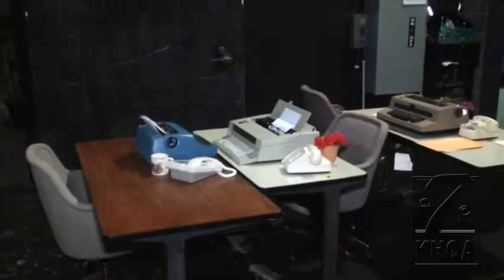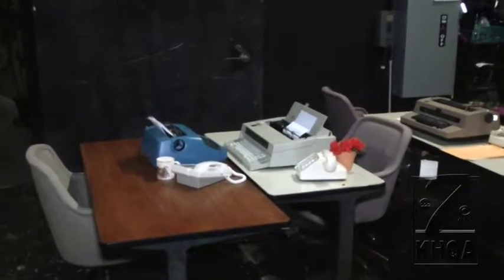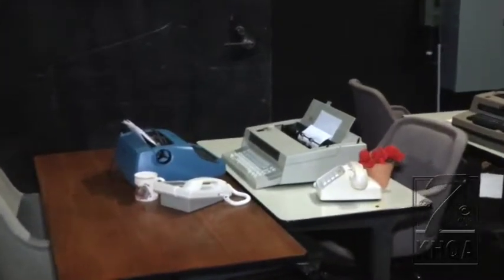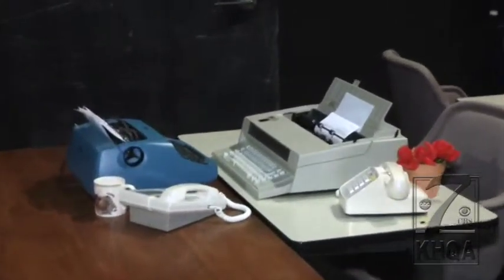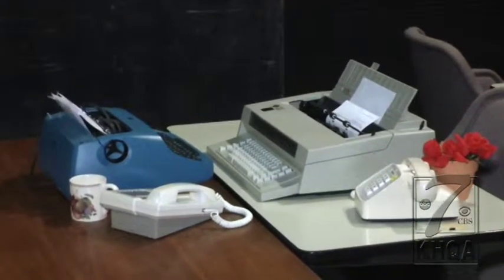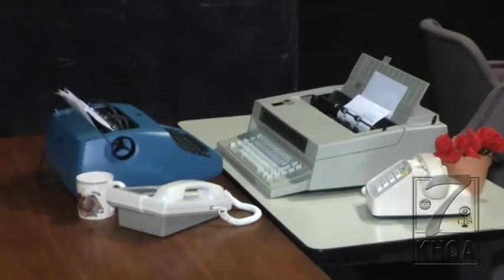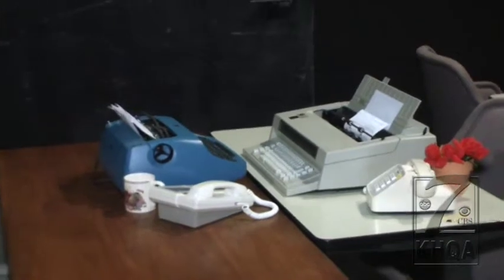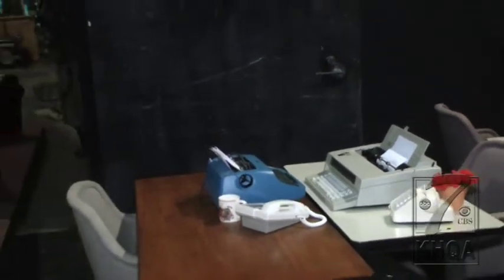Go behind the curtain at the Quincy Community Theater; Melissa talks sets